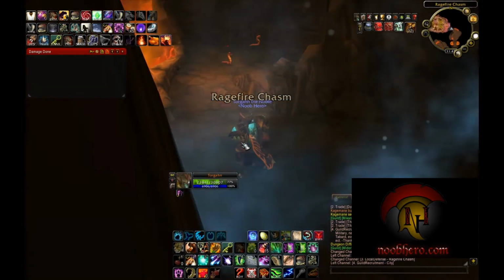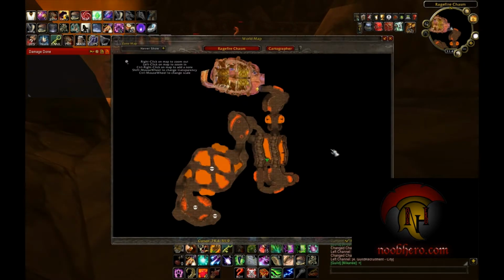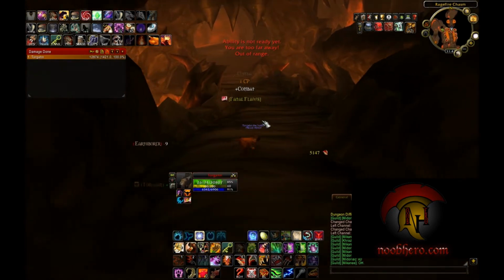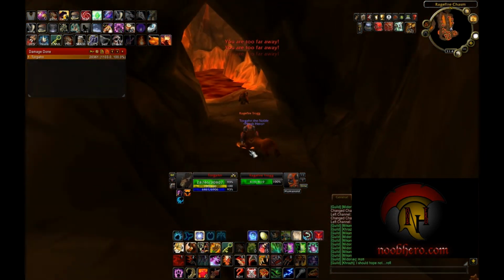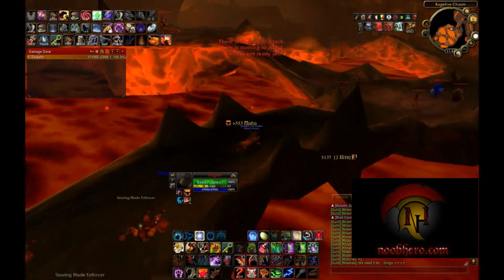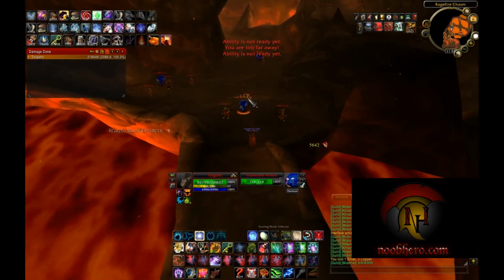WoW Walk-through: "Ragefire Chasm" (RFC)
If you have any suggestions for future videos or guides on various games, please let me know! If you would like to contact me for more information regarding the project you can email me at the adresses below or click on the links to our various locations across the internet!

This guide was filmed, commentated and edited by Torgahn.